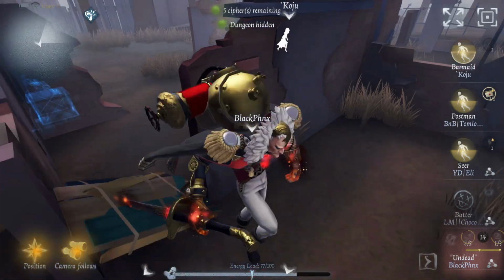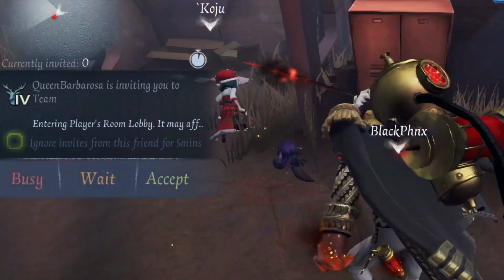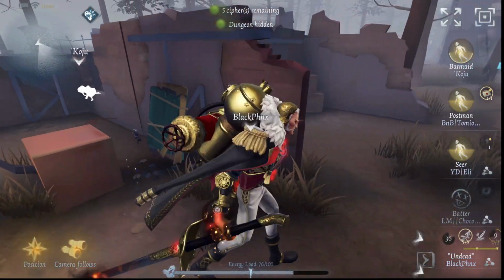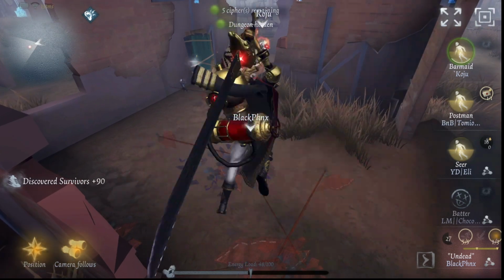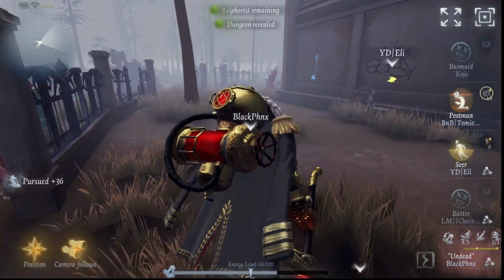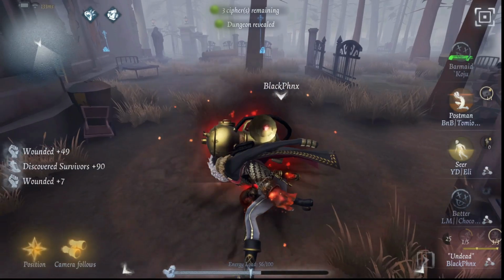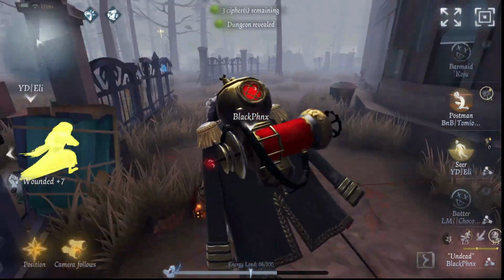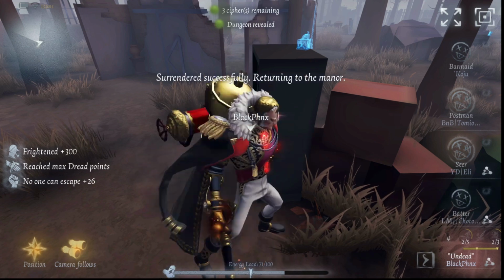How Is @BBlackPhoenix 's Percy So Good???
Hello! Today I will be reviewing @BBlackPhoenix 's Percy gameplay!!! Check the end of the video if you would like to submit your own gameplay if you want :) don’t forget to like + sub!

Be sure to check me out on twitch to watch live!

Also, I created a discord server for this channel so don’t forget to join the server today!